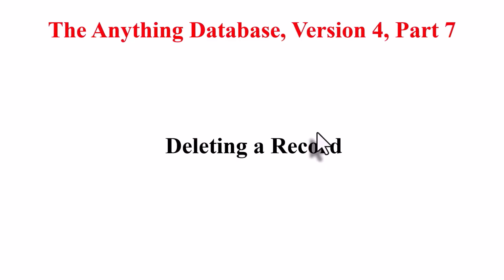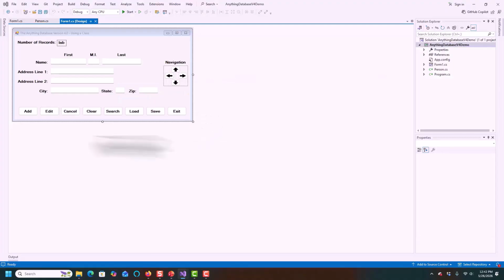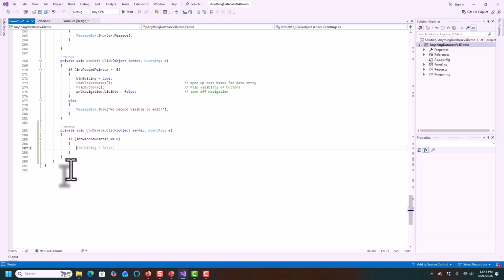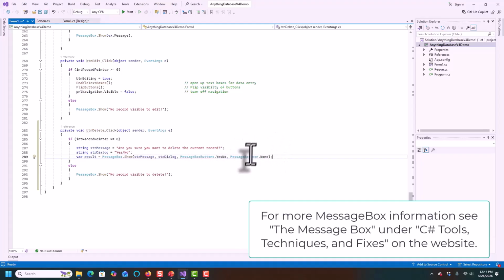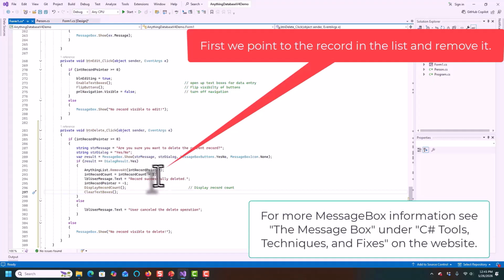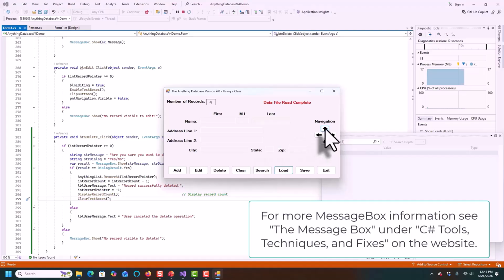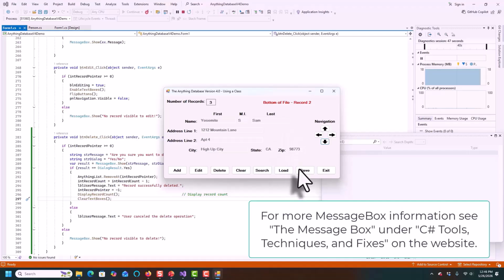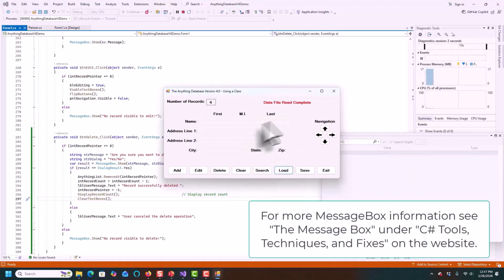The Anything Database, Version 4, Part 7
Deleting a record is really the first half of editing, without the ability to make changes.  Essentially, you navigate to the record you want to delete.  Once the record is displayed you click delete and the record is removed from the list.  That’s it.  And we don’t deal with the class at all.

Deleting is so quick for the user we should probably help them prevent any unwanted deletes.  It is probably a good idea to ask them if they are sure and allow them to cancel the operation.  We’ll add that piece as well.